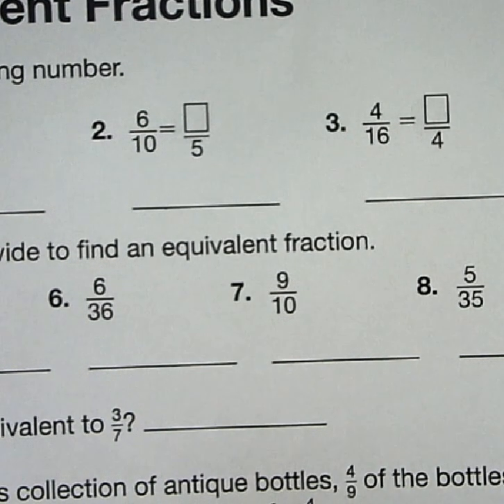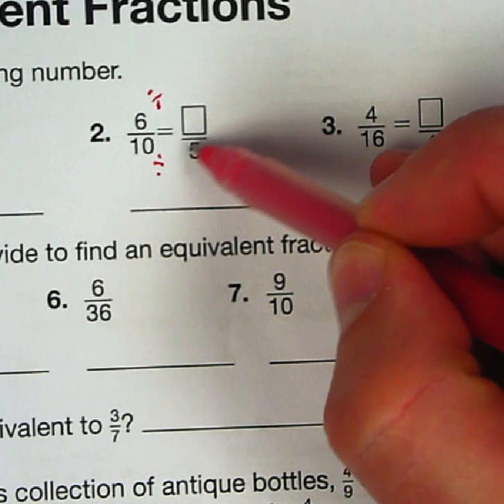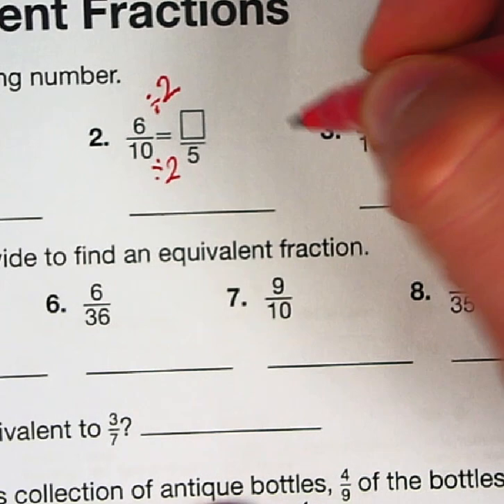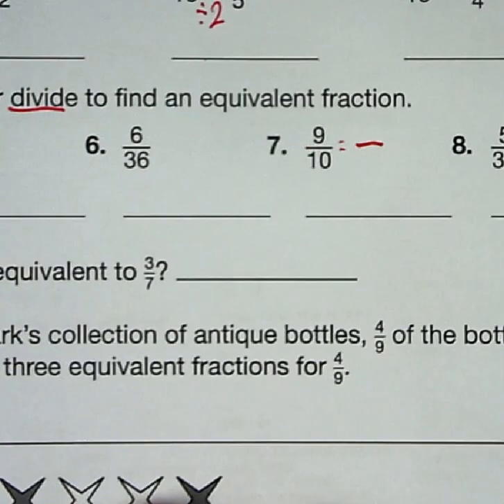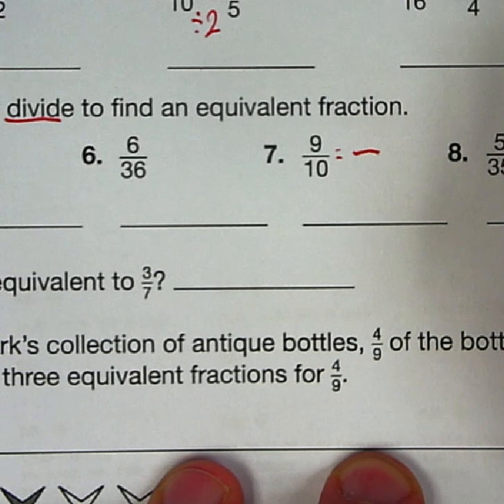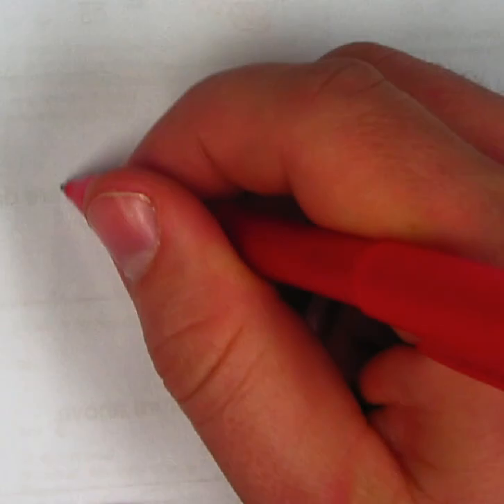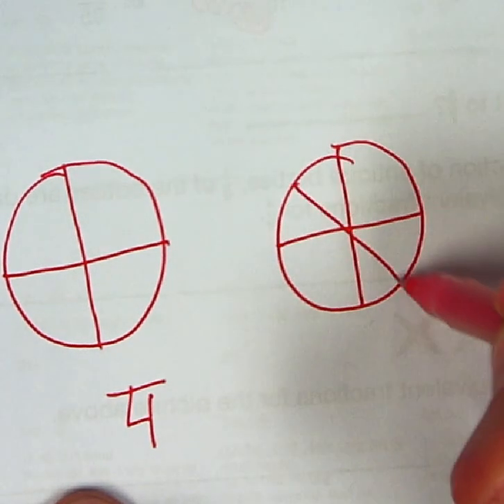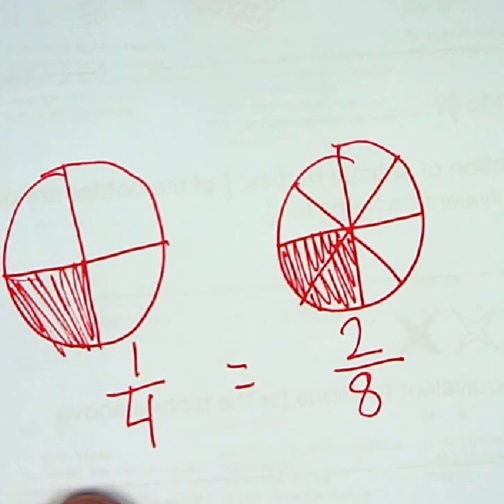9 3 equivalent fractions